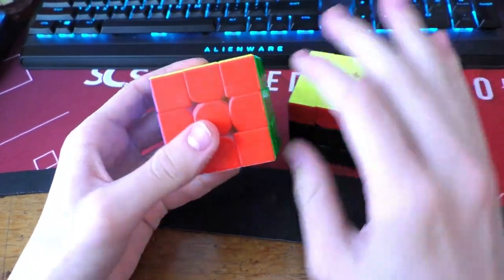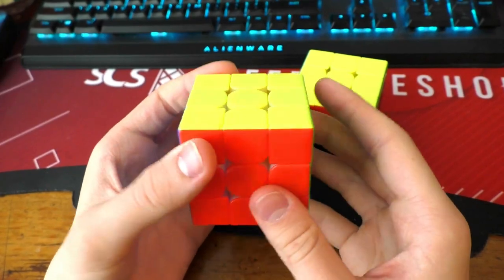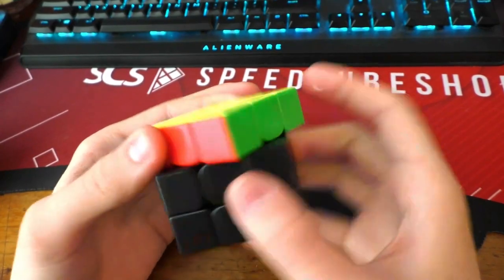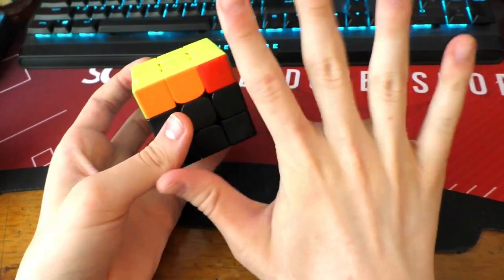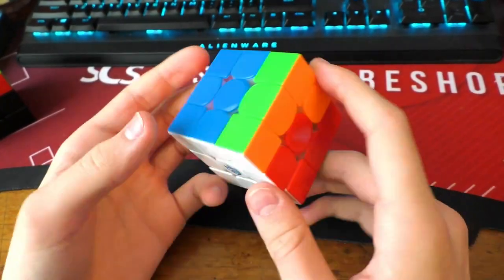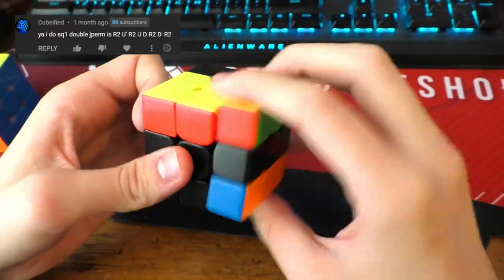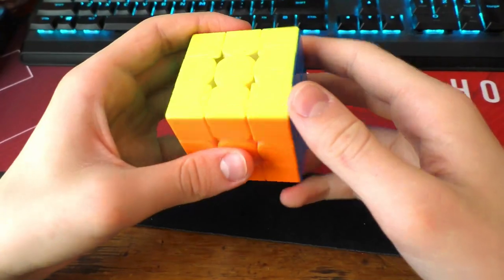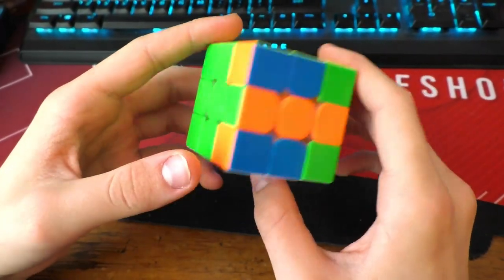This Is Why We Can't Have Nice Things...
I hate having to preserve F2L